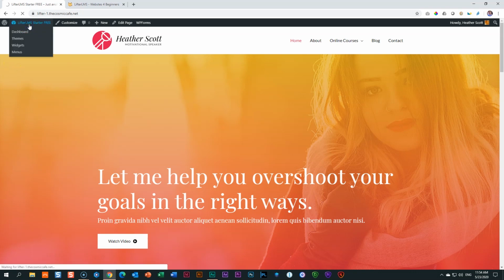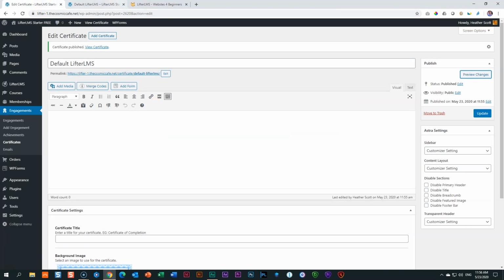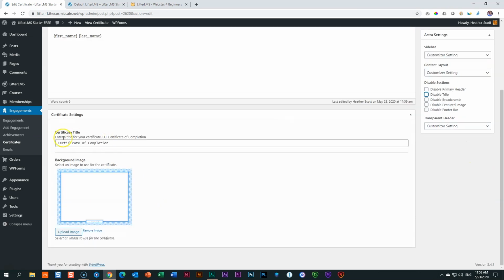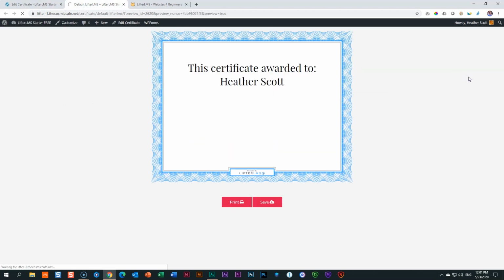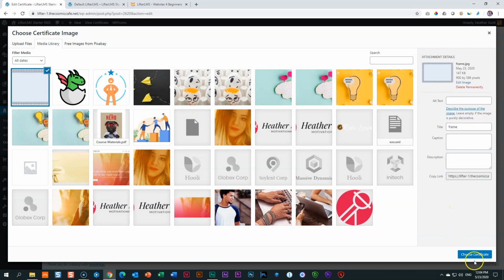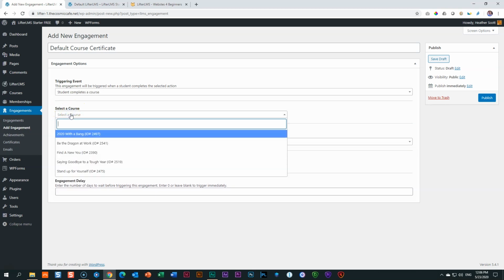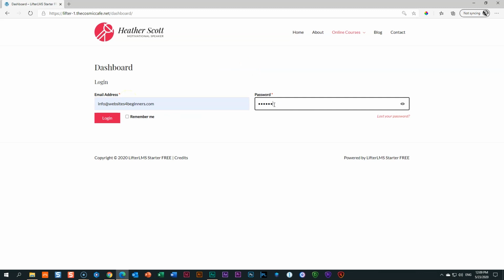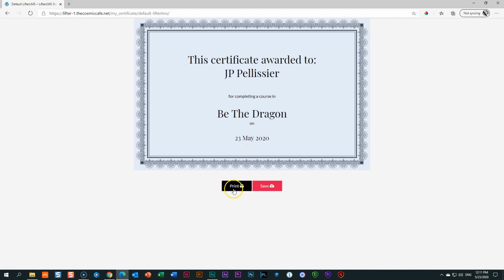Generate Certificates for Course Completion in LifterLMS FREE | Online E-learning WordPress Course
Generating and issuing certificates are crucial when working with online courses as proof of completion. LifterLMS free for WordPress comes with a certificate generator that you can customize.

*Thanks for supporting this channel. If you use this link and make any purchase through it, you won't pay a cent more, but I may get some commission on it. This helps keep the boat afloat and drives the motivation. 💗